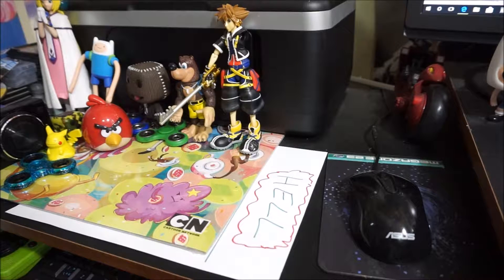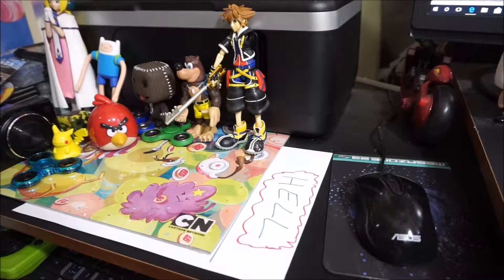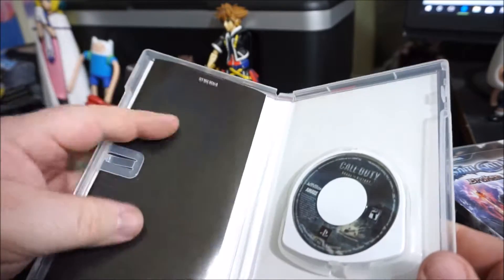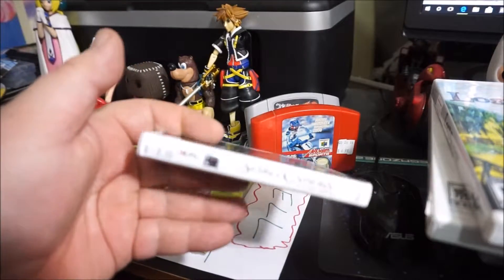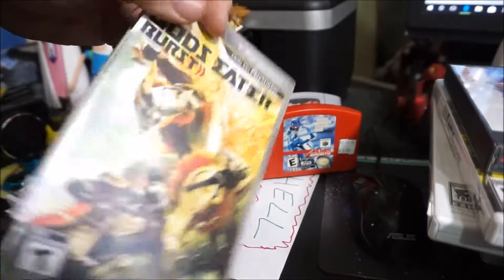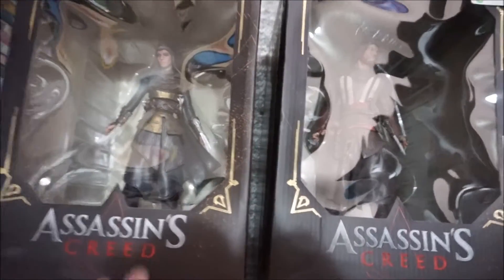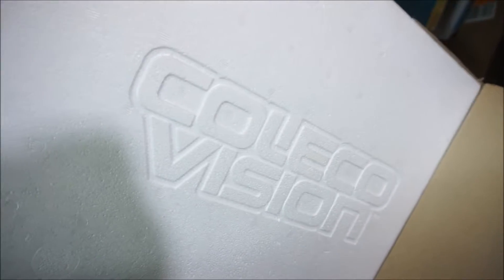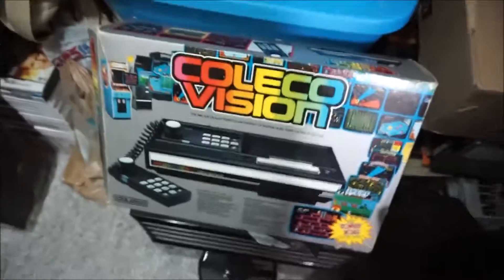Retro N64, PSP, Coleco Vision and more! - Pickups 18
Pickups 18 with lot's of retro games and other goodies.

See anything you like?  I did some trades and spent a bit of cash at a few places and secured these items for the old collection.